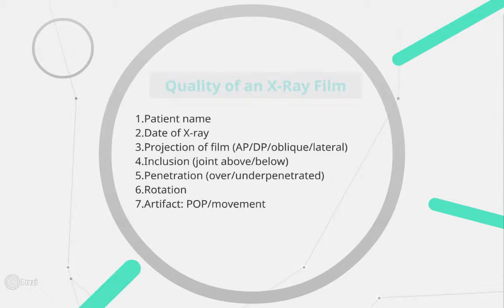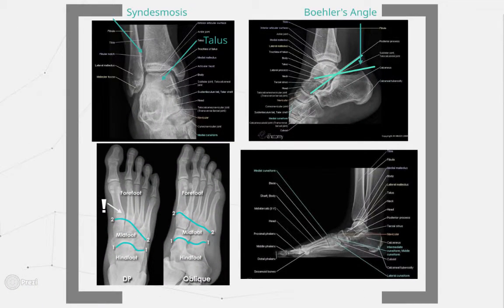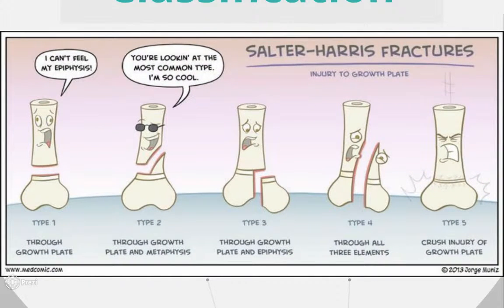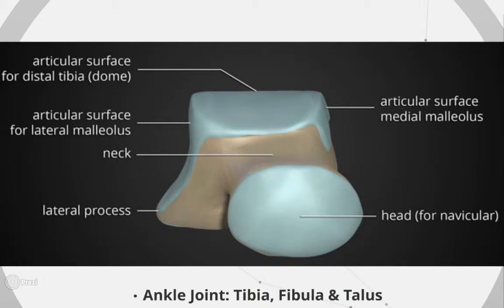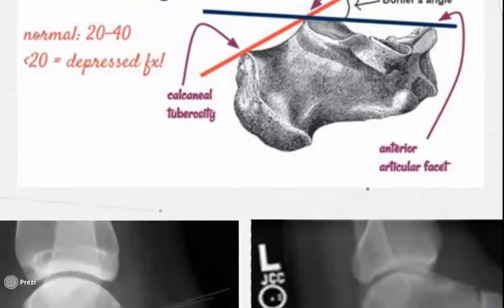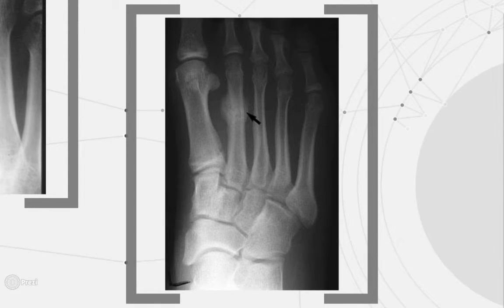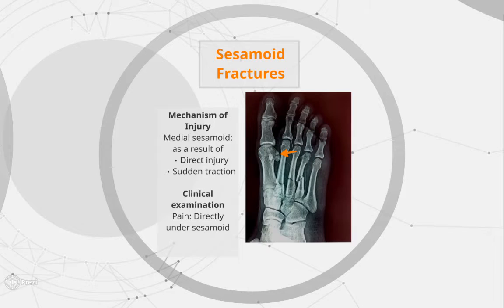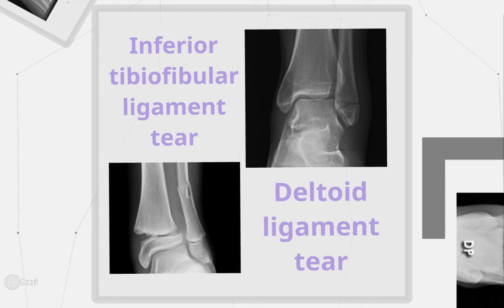Orthopaedics video: The ankle and foot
Approach to Common Ankle and Foot Pathology on XRay, created by 5th year UCT medical students.